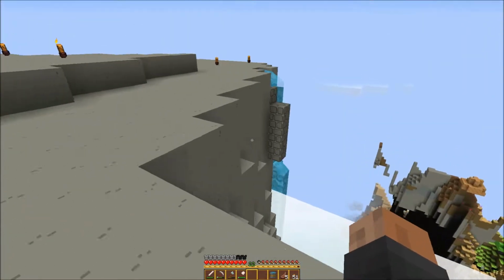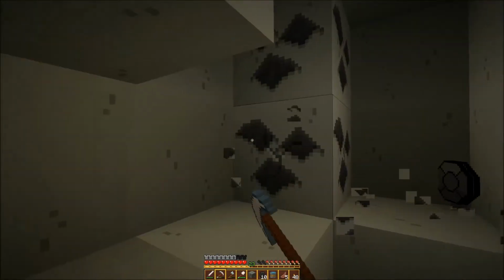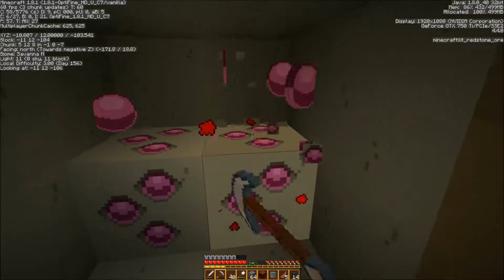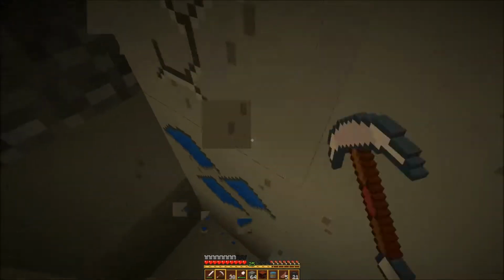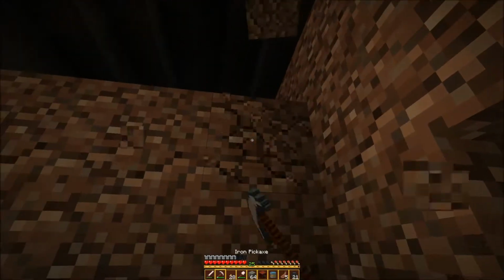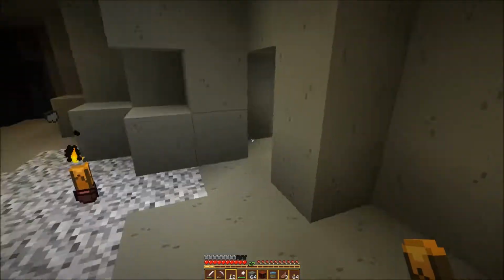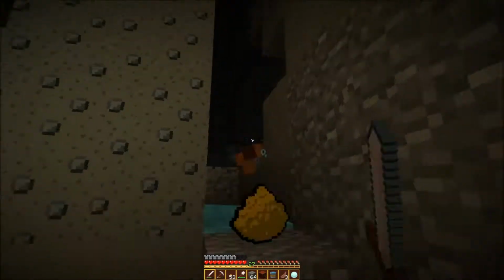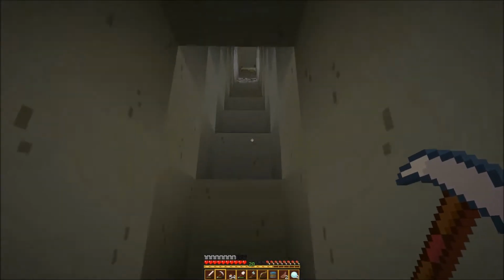Adventures With Hert - EP 01 - WOOT! A Spawner!! (Minecraft)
Welcome to the Realm Of Halcyon, a Survival Multi-player Server in Minecraft.  Realm of Halcyon is an invitation-only vanillaish Minecraft server. It is ran and maintained by Buffy and Mopy, two Twitch streamers, who wanted to create a carefree place for their Twitch mods and loyal viewers. Realm of Halcyon is Adventure Time themed.